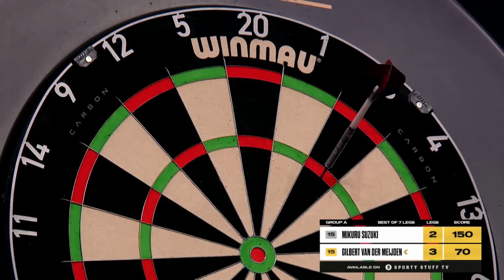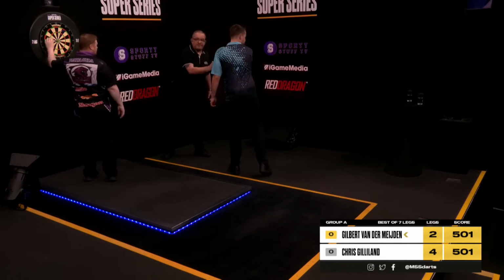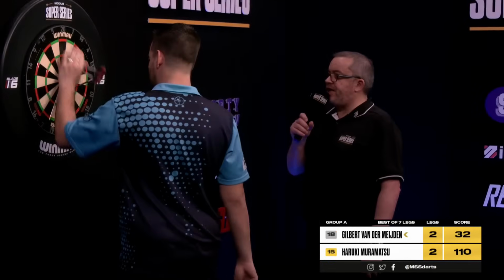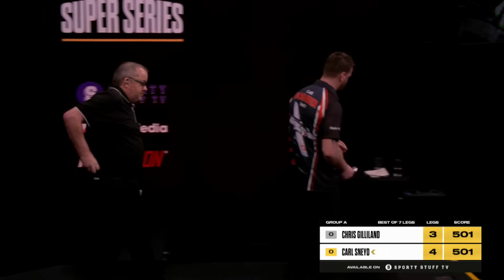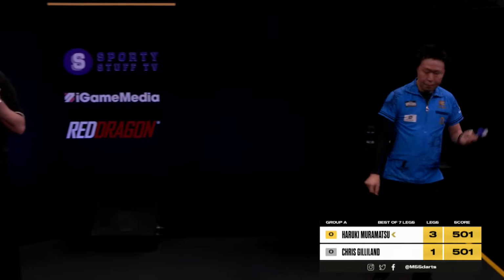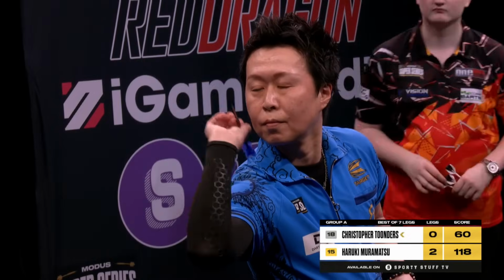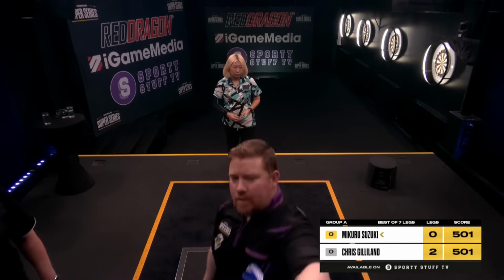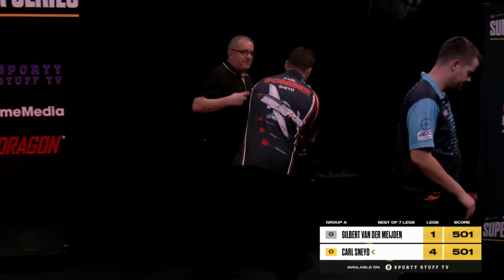Can Gilliland Hold on? | Highlights | Week 11 Group A Session 3